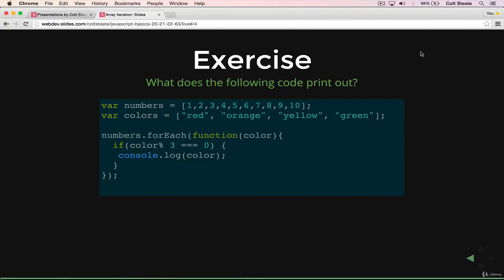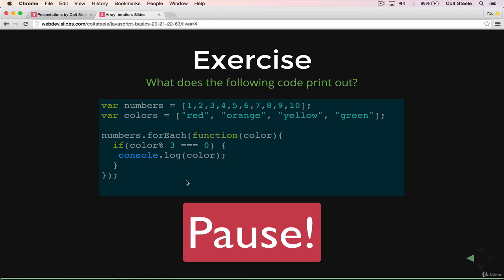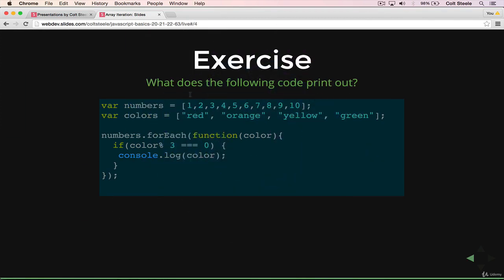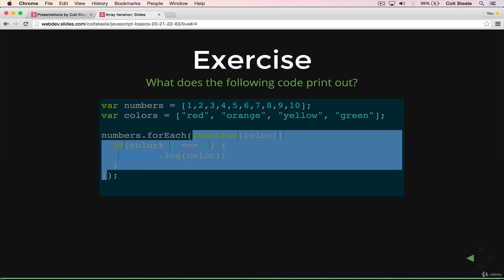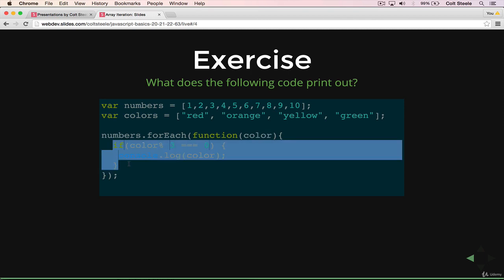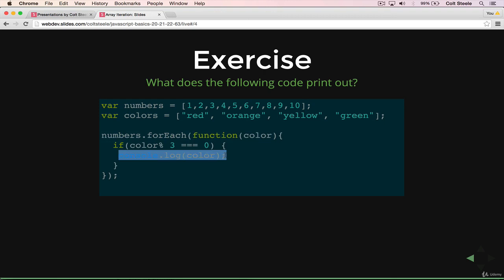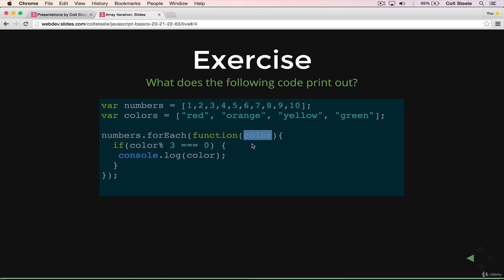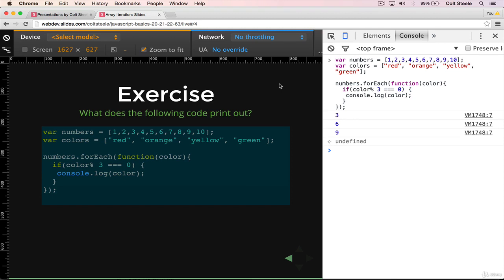124.Quick Array Iteration Challenge